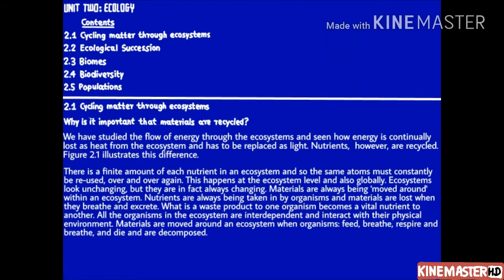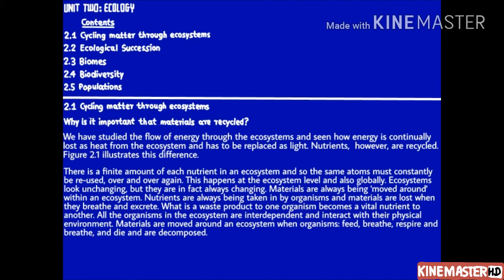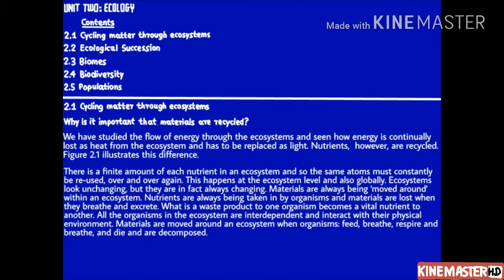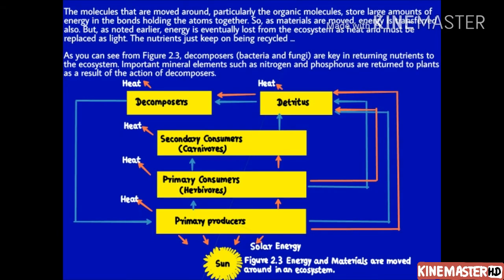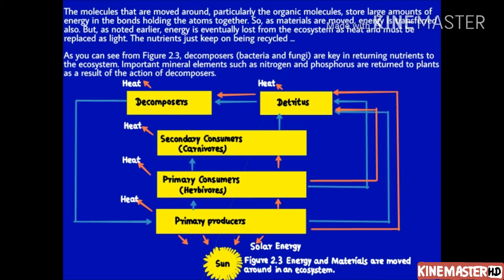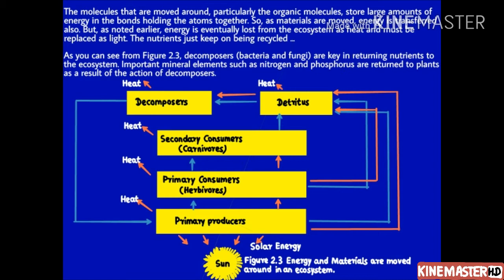KINEMASTER EDUCATION CENTER [HD] - UNIT TWO: ECOLOGY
Cycling matter through ecosystems: Why is it important that materials are recycled?